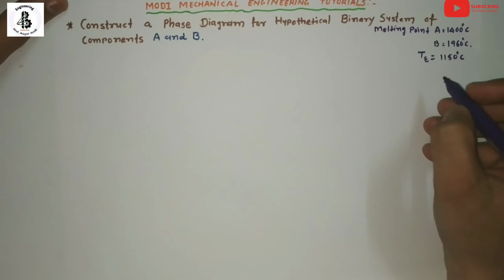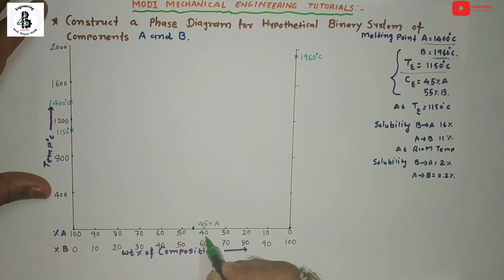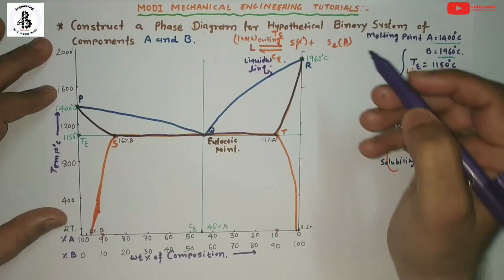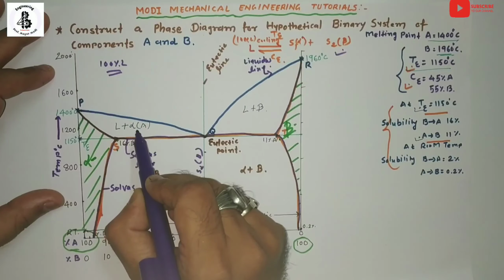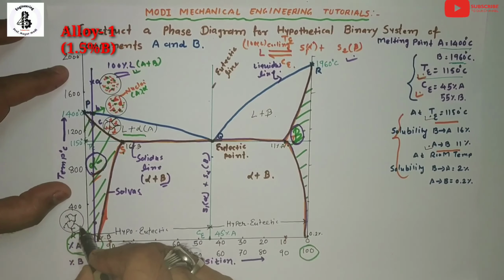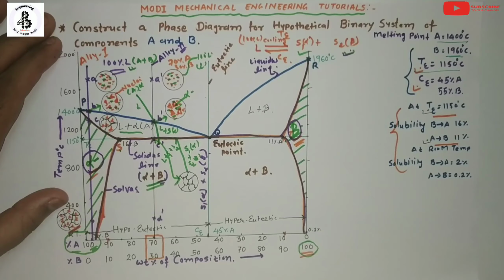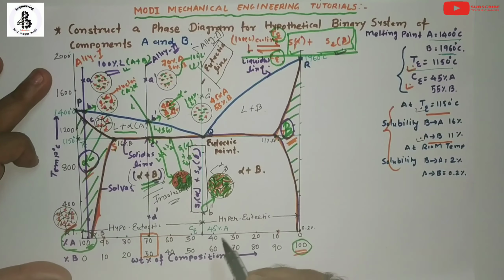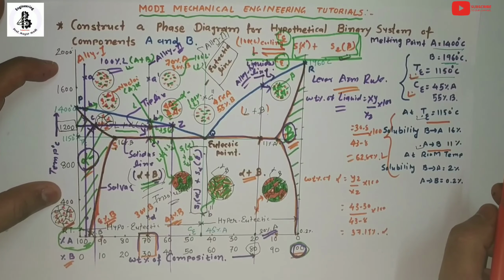BINARY EUTECTIC PHASE DIAGRAM : PARTLY SOLUBLE IN SOLID STATE | EUTECTIC SYSTEMS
Material Science and Metallurgy.